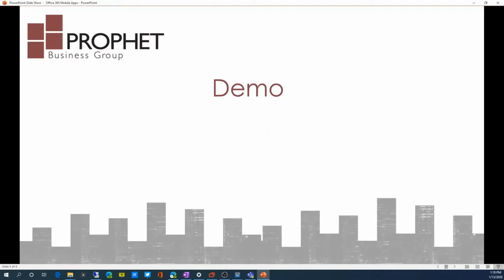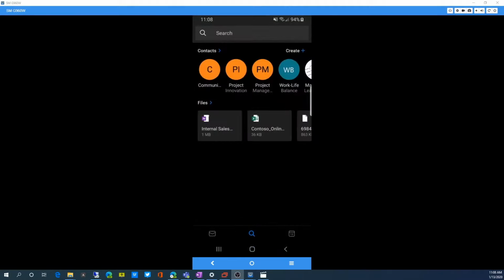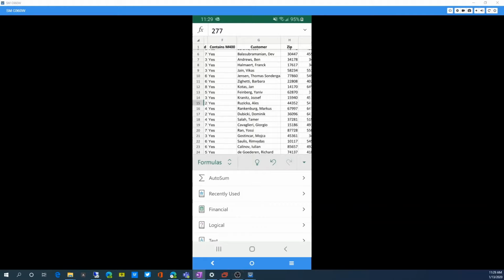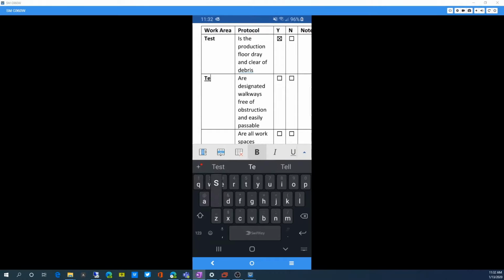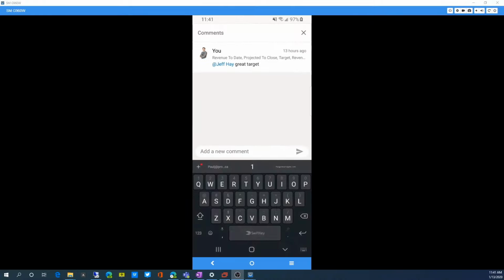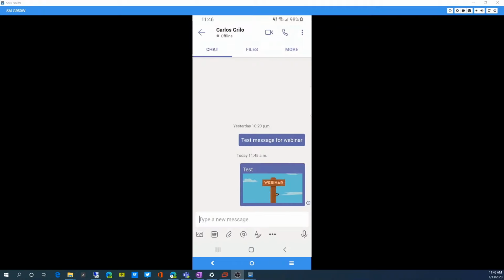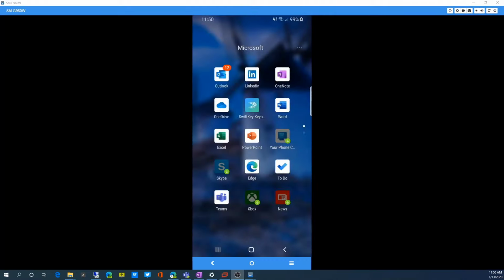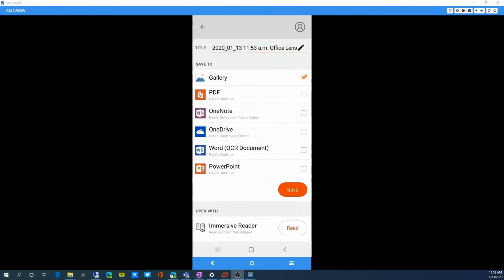[Office 365 Mobile Apps] Microsoft 365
Learn about the outstanding mobile app offerings for Office 365.